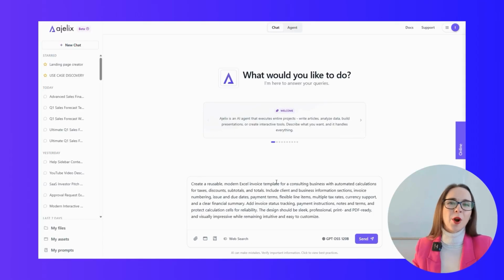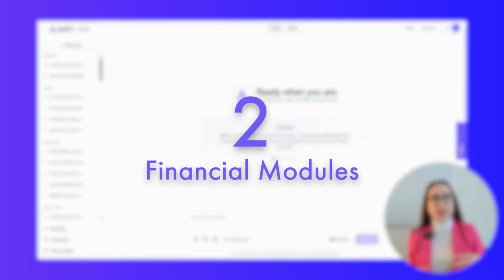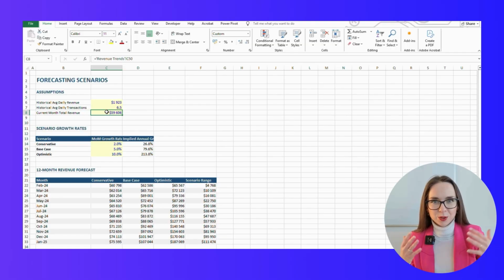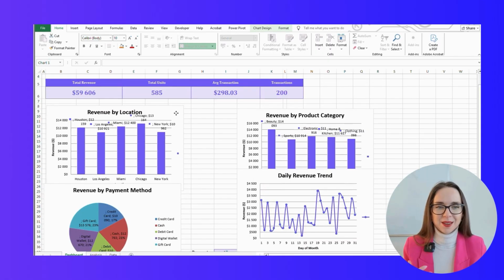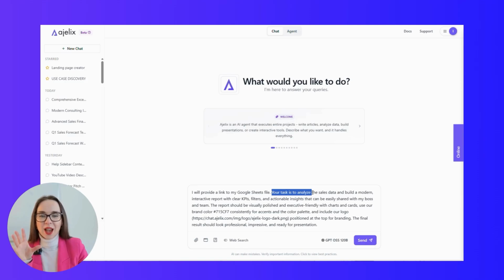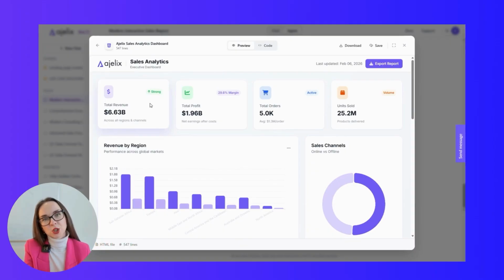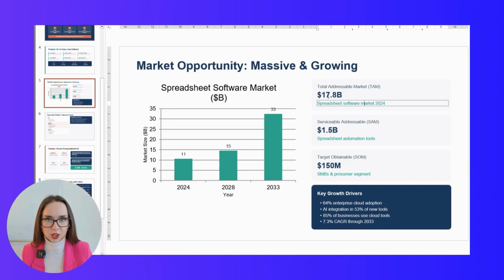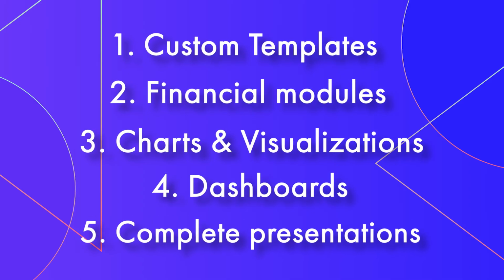Top 5 Excel AI Agent Use Cases That Will Change How You Work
Stop wasting hours on Excel. AI agents can now build templates, financial models, charts, dashboards, and full PowerPoint presentations, from a single prompt.

In this video, I show you 5 real agentic AI use cases inside Excel that are changing how analysts, founders, and finance teams work.

The tool I used (Free tier available)

5 USE CASES COVERED:

#1 Generate Excel Templates: Describe what you need, and the agent builds it to your exact specifications: formulas, formatting, and all.
#2 Create Financial Models: Revenue projections, cash flow analysis, scenario planning, fully built by the agent. Dashboard, forecasting models, 12-month projections.
#3 Build Charts & Data Visualizations: Upload your data and get a complete chart suite, right chart types chosen automatically, clean formatting, proper labels.
#4 Generate Dashboards from Existing Excel Files: The agent analyzes the structure, cleans the inconsistencies, and delivers an executive dashboard with KPI cards and trend charts.
#5 Create a PowerPoint Presentation from Excel Data: Go from raw spreadsheet to a complete, structured, investor-ready pitch deck in one prompt.

Every use case in this video is a starting point: once you understand how to work with AI agents in Excel, you'll find workflows specific to your business that save you even more time.

0:00 Intro — What agentic AI actually means for Excel
0:43 Use Case #1 — Generate Excel Templates
1:41 Use Case #2 — Build Financial Models
3:01 Use Case #3 — Charts & Visualizations
4:34 Use Case #4 — Dashboards from Existing Files
6:10 Use Case #5 — Excel to PowerPoint
7:45 Wrap Up & Where to Start